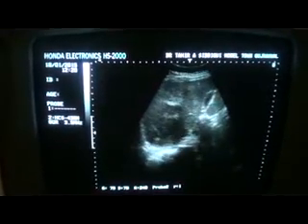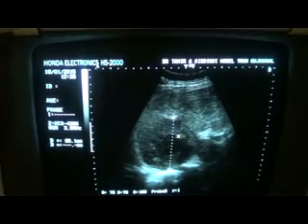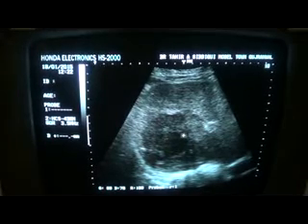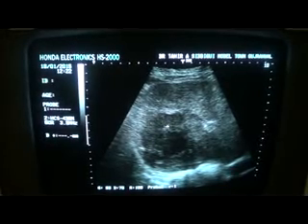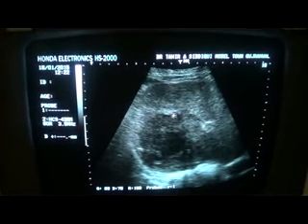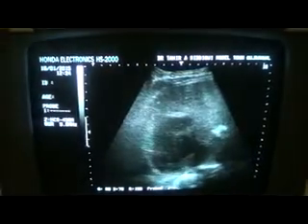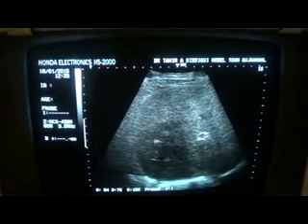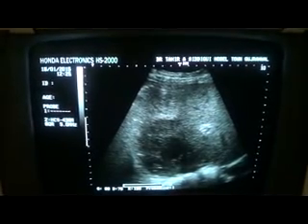LIVER ABSCESS ( healing stage )